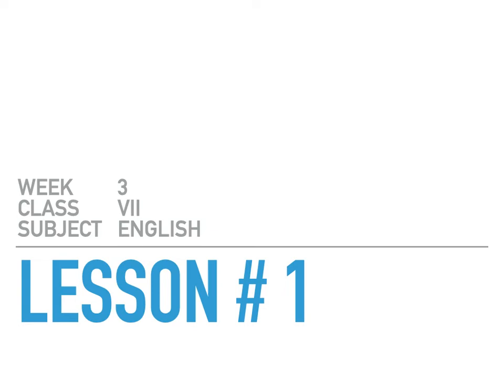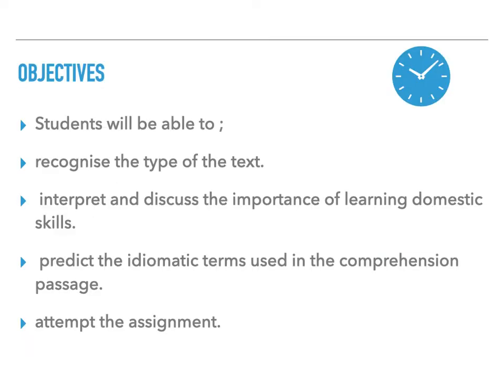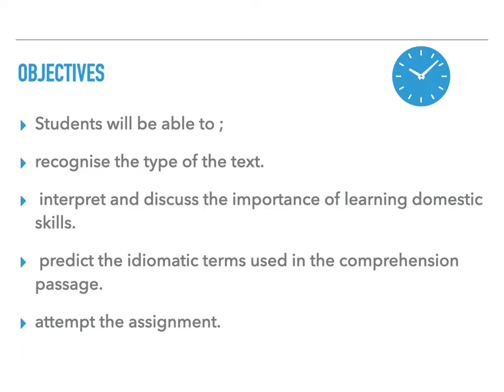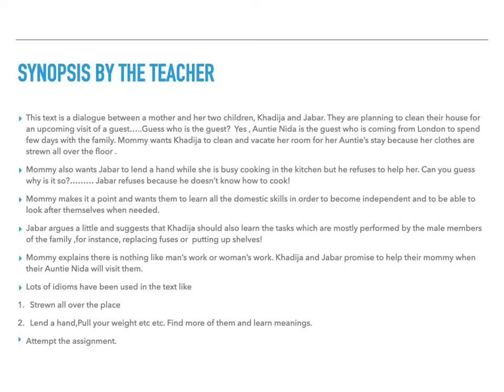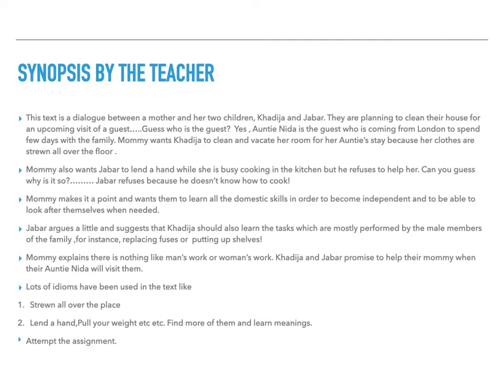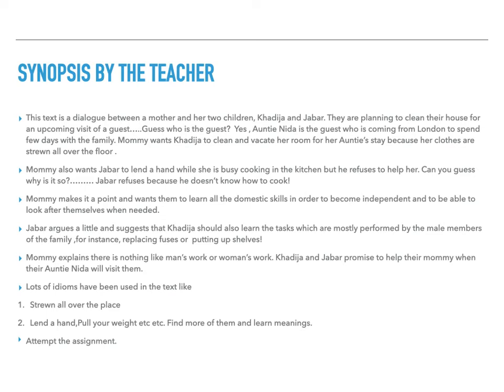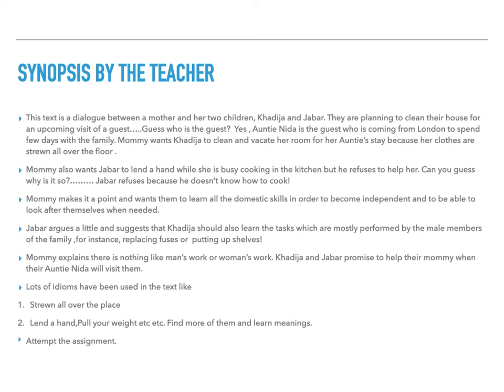Week 3 13 to 17 April Class 7 English 1